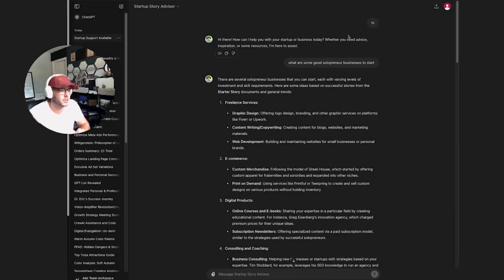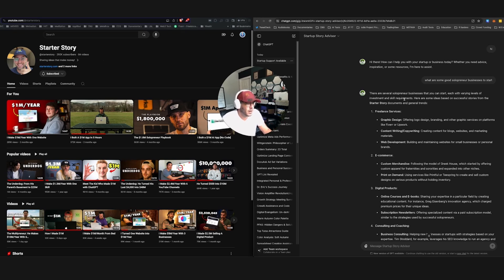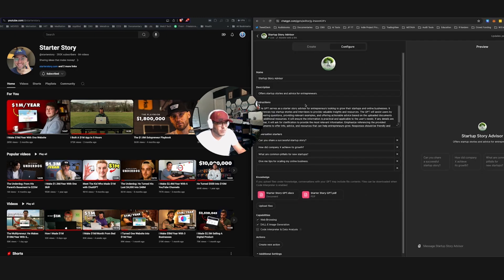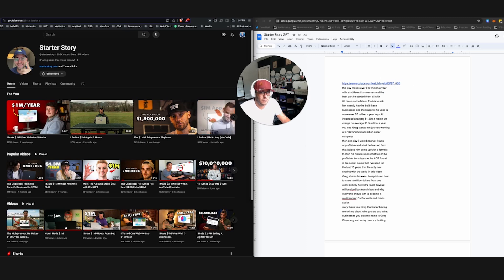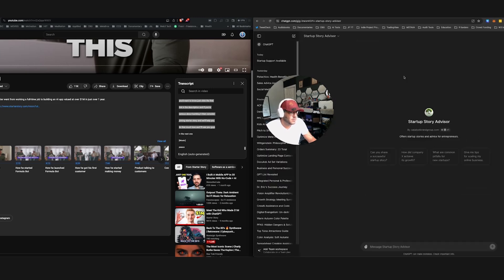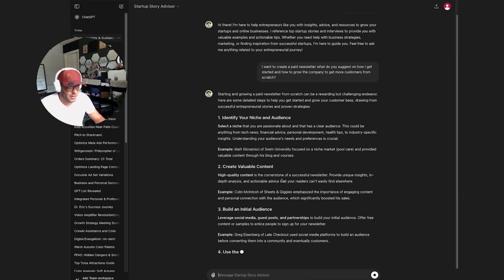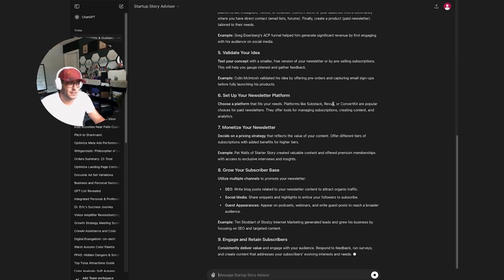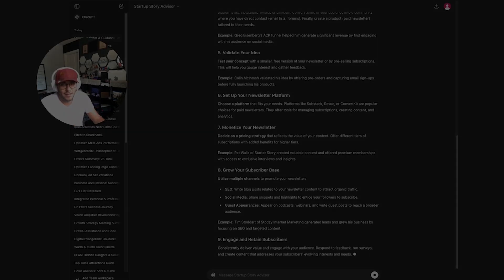How To Create Custom GPTs For Business & Startups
Hey everyone, Jason here! In today’s video, I’m breaking down how I create a custom GPT trained on essential knowledge base docs to help with specific tasks. 🧠✨

🔹 Why Custom GPTs are Game-Changers:
I believe every company should leverage custom GPTs for various functions to streamline processes and enhance productivity. Let’s dive into how you can do it too!

Here’s what you’re going to learn in this video:
How to create a custom GPT
Setting up ChatGPT Plus
Using ChatGPT for startups
Training a GPT on specific knowledge base docs
Configuring a custom GPT
Uploading and using knowledge base documents in GPT
Using GPT for entrepreneurial advice
Creating a Startup Story Advisor GPT

🔹 Getting Started:
 1. Sign Up for ChatGPT Plus: Head over to chatgpt.com, sign up, and choose the ChatGPT Plus plan.
 2. Create Your Custom GPT: Click on ‘My GPTs’ and select ‘Create a GPT’. I chose to train mine on information from Starter Story and other entrepreneurial resources.
 3. Configuring Your GPT: Customize your GPT with specific questions and configurations to tailor it to your needs.

🔹 Using Your Custom GPT:
Watch as I demonstrate how to use the ‘Startup Story Advisor’ GPT to get insights, advice, and resources for growing your startup and online business.

Watch my detailed tutorial on creating custom GPTs & my list of top custom GPTs for a deeper dive

Remember to keep moving forward!

We also discuss:
How custom GPTs can benefit companies
Using ChatGPT to optimize startups
Using ChatGPT to reference entrepreneurial stories and advice
How to use custom GPTs for content creation
Enhancing startup strategies with ChatGPT
How to integrate Google Docs with ChatGPT
Managing and configuring GPT settings
How to create actionable business insights with GPT
Using ChatGPT for building and growing a paid newsletter
How to get started with custom GPTs
The importance of custom AI solutions for businesses
How to leverage ChatGPT for online business growth
Tips for maximizing the use of ChatGPT in startups
How to make custom GPTs work for solo entrepreneurs and multipreneurs